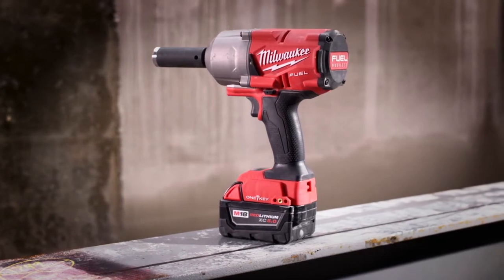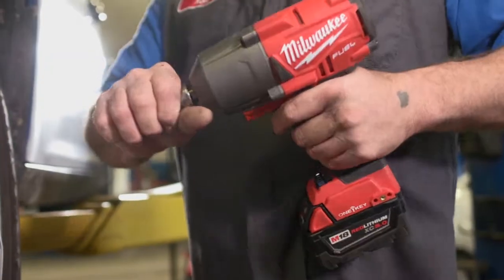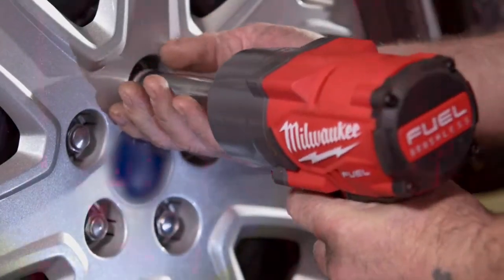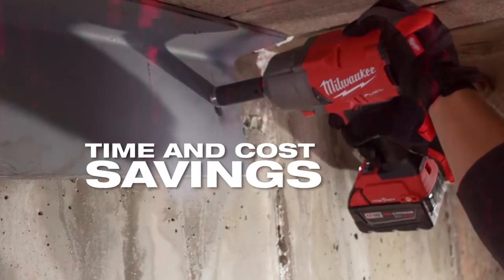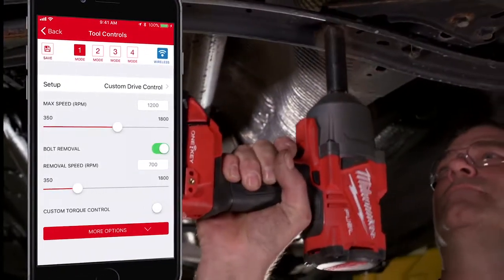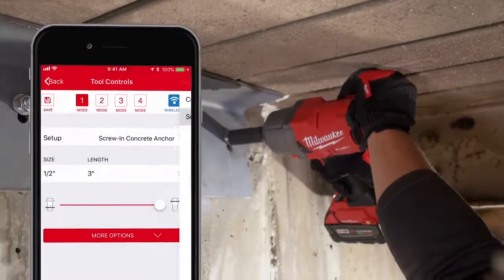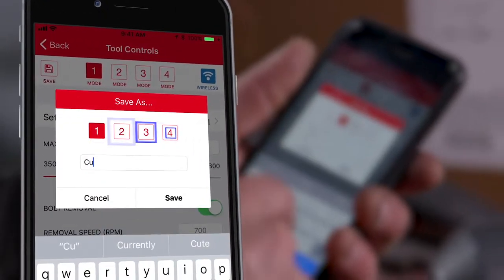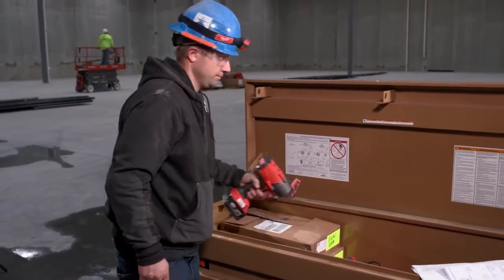Llave Impacto ONE KEY 2862 / 2863 / 2864 - (Ingles) - Milwaukee® M18 FUEL.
• Voltaje: 18 V
• 4 Velocidades variables: 0 a 550 / 0 a 1.400 / 0 a 1.750 y 0 a 1.750 Rpm
• Impactos por minuto: 0-950 / 0-1.750 / 0-2.100 / 0-2.100 Ipm
• Par apriete de vaso: 130 / 400 / 1.356 / 1.356 Nm
• Torque máximo: 1.898 Nm
• Recursos: Luz LED que ilumina la superficie de trabajo.
• No incluye Batería
• Peso con batería: 2,670 Kg

Diferenciales:
Compatible con ONE-KEY™, esta es la primera llave de impacto
de alto torque de la industria que se conecta de manera
inalámbrica con un teléfono inteligente para personalizar, rastrear
y administrar el rendimiento y la ubicación de una herramienta.
La memoria de la herramienta tiene espacio para un máximo de
4 perfiles personalizados a los cuales puede acceder con facilidad
por medio de un botón en la herramienta.

Cuenta con un diseño con anillo de fricción para garantizar
cambios de cubos rápidos y fáciles.

MILWAUKEE

Milwaukee Tool, fundada en 1924, es un líder mundial en la entrega de soluciones innovadoras para los oficios profesionales de la construcción que ofrecen una mayor productividad y una durabilidad inigualable.
Ya sea a través de sus sistemas inalámbricos M12 ™, M18 ™ y MX FUEL ™ líderes en el mundo, el rendimiento innovador de sus productos M12 y M18 FUEL ™, los productos de iluminación, los accesorios o las herramientas manuales y productos de almacenamiento innovadores, Milwaukee® se dedica a ofrecer un flujo constante de soluciones avanzadas y específicas para el comercio.